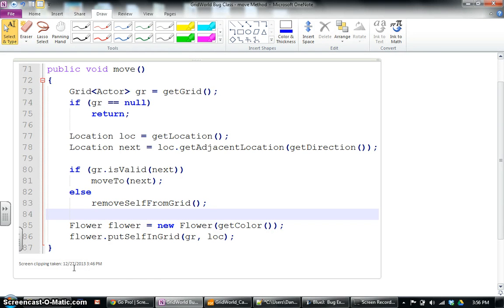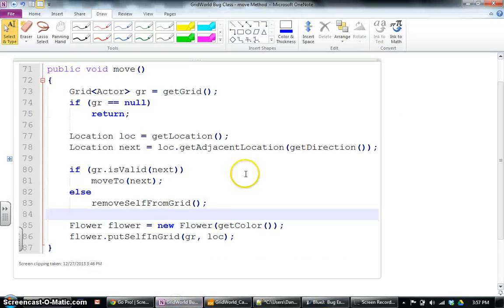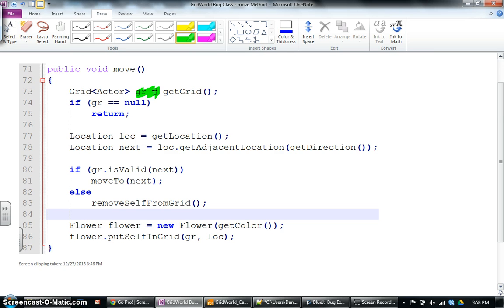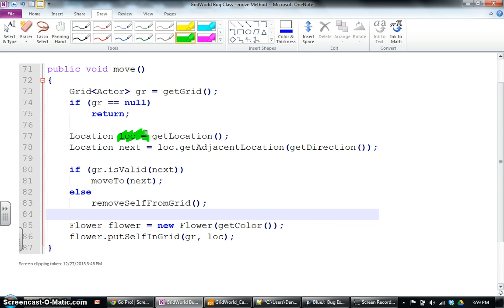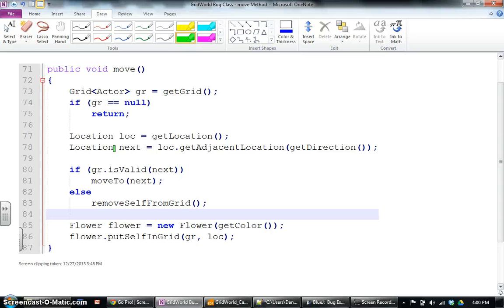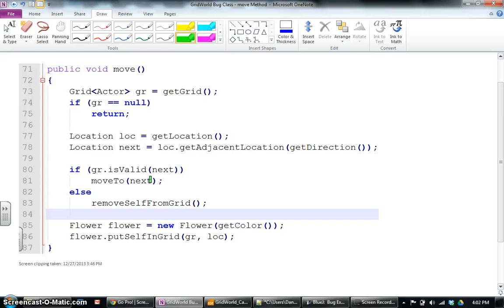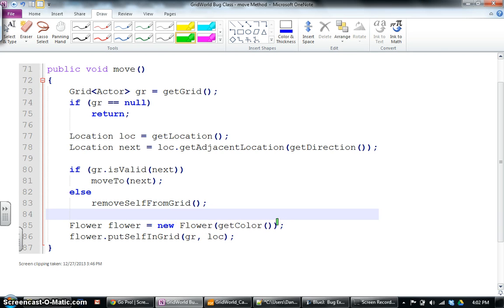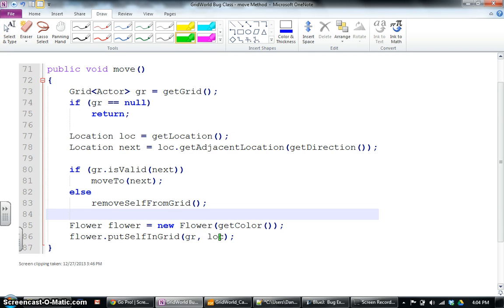GridWorld Bug Class - move Method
A walk-through of the move method in the Bug class.